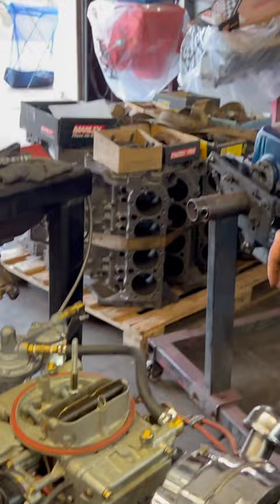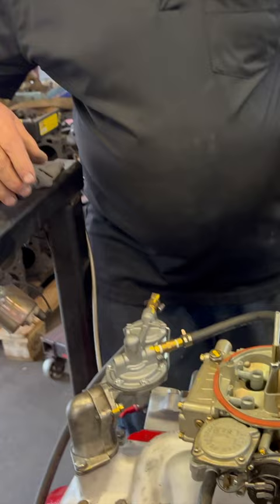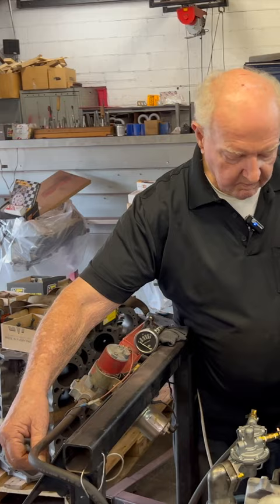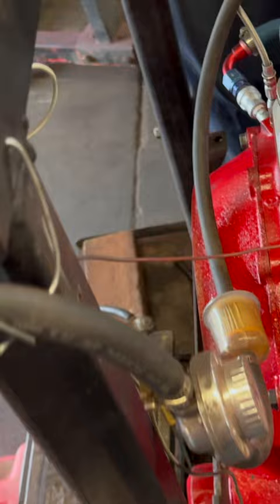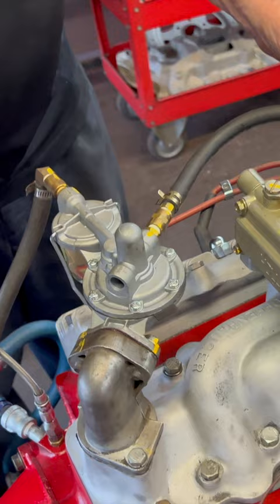Time for a Flaty Bench Start! Flathead Re-Build by Ed Smith at Five Star Engines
Ed Smith Explains some tool modifications and methods he's learned of the years of racing and engine rebuilding. This is a must-see for anyone working on Ford and Lincoln Flathead engines.